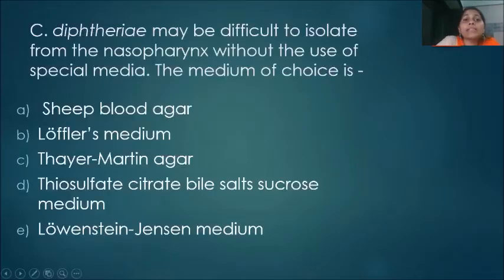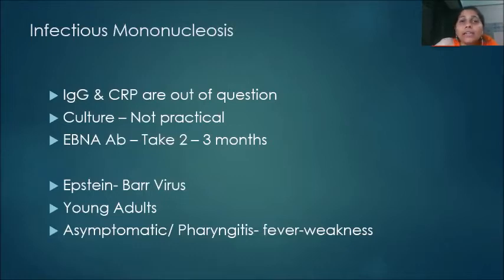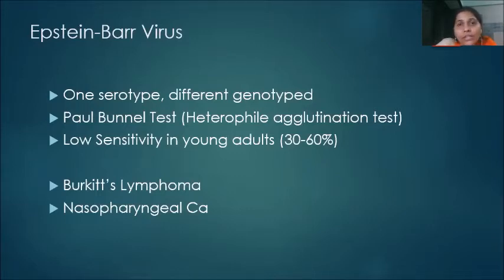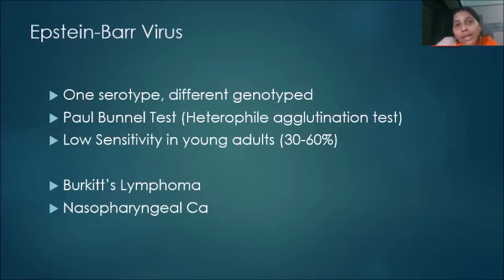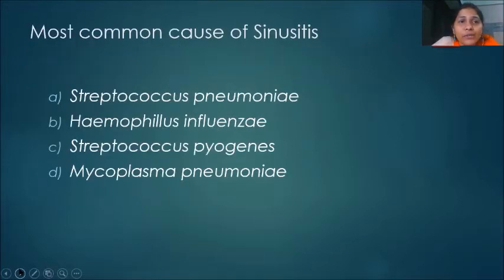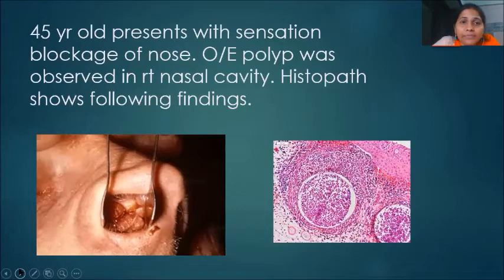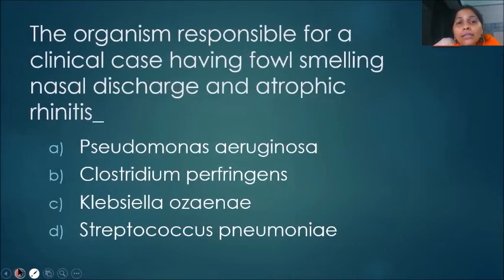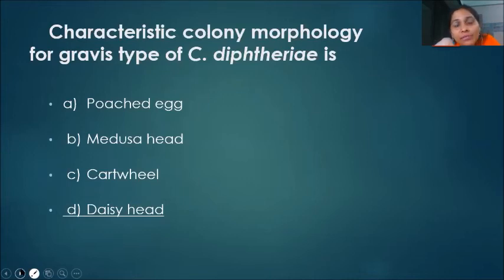Upper Respirtaory tract infections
In this video different MCQs about Upper respiratory tract are discussed. It is helpful for PG Entrance aspirants.